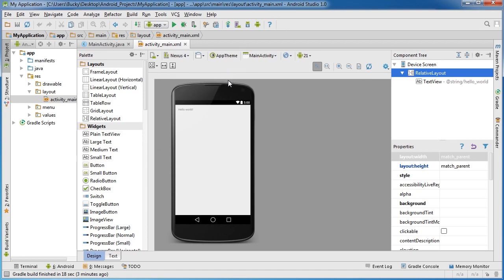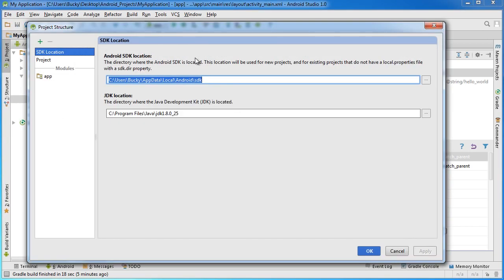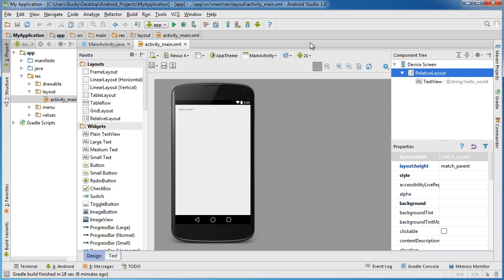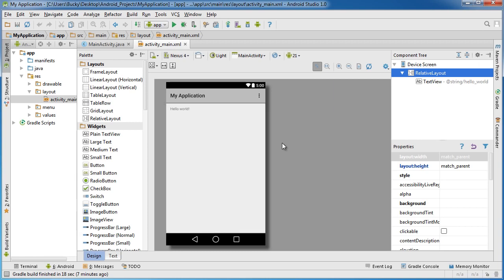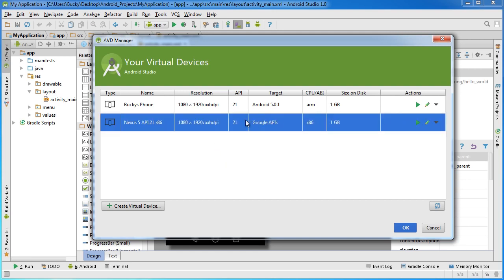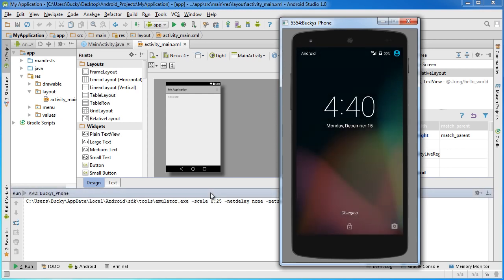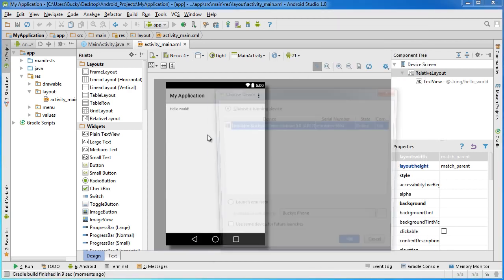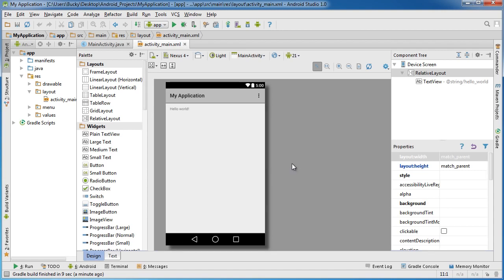04 Android App Development for Beginners 4 Running a Simple App